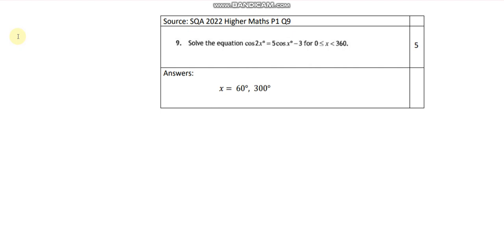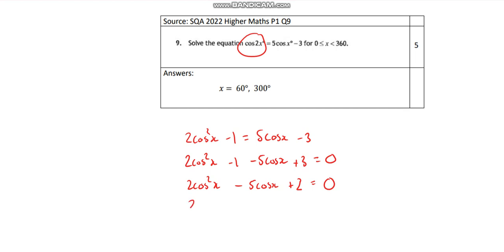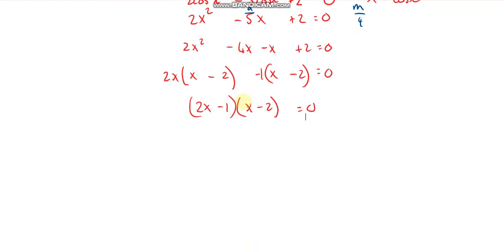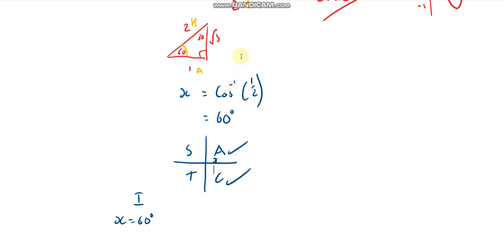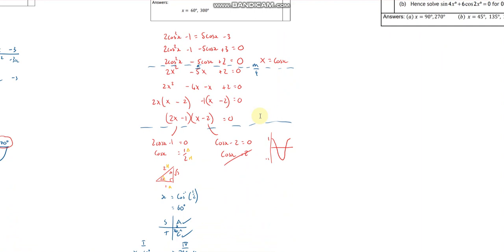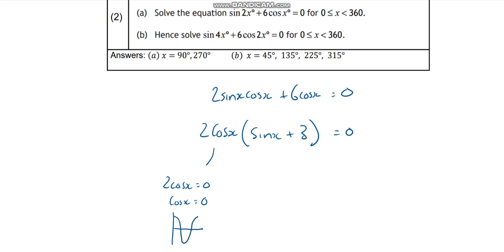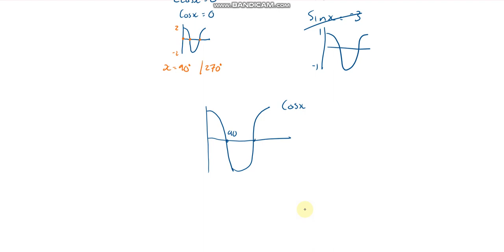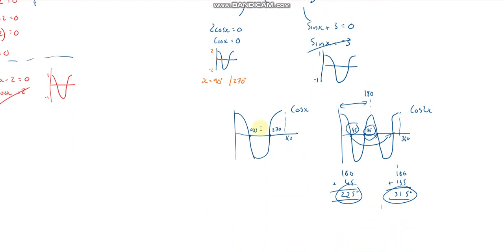Higher - Trig - Solving equations 4